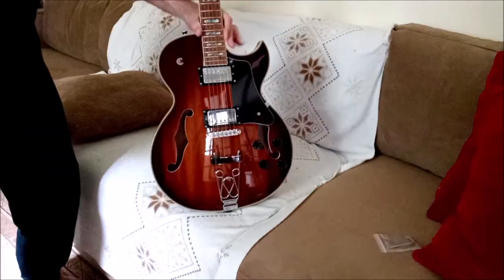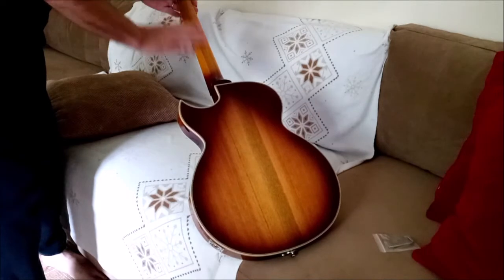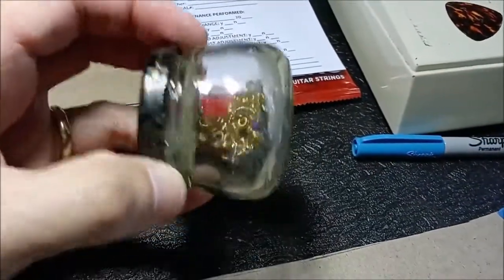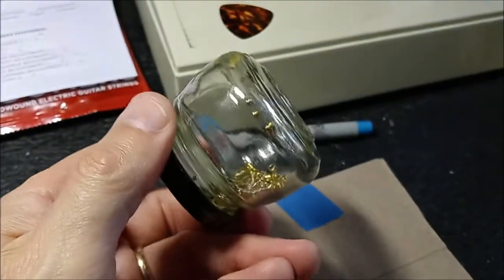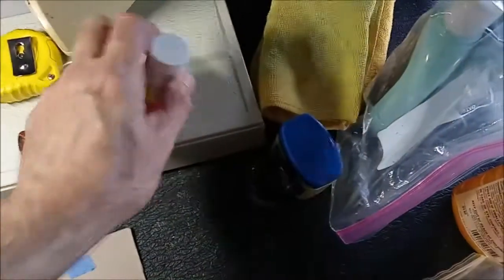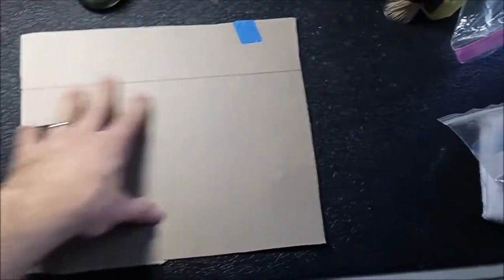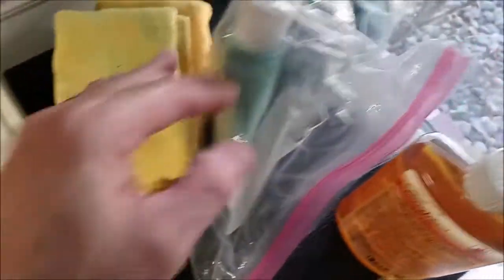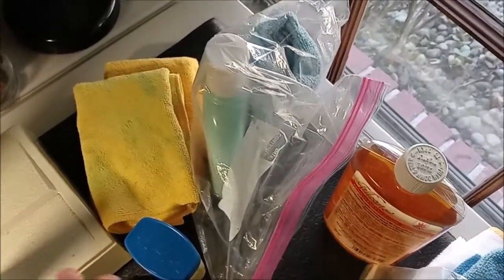IYV IJZ 300 Set Up & Sound Samples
This unsponsored video takes you from unpacking to playing samples and is a video you likely can use to set up guitars that are similarly-constructed.

This is a semi-hollow body guitar. The measurements are included in this video. The (small) cosmetic issues are shown here in detail. This guitar cost less than $200 (USD). This instrument has features usually found on high-end name-brand models.

The guitar's fretboard is Jatoba (a/k/a Brazilian Cherrywood) fingerboard with a scale length of 24.75". It's made in Vietnam

I purchased my case from Andy's Music in Alabama. Great service! I'm pretty sure I bought this one - but of course check your measurements before purchase: